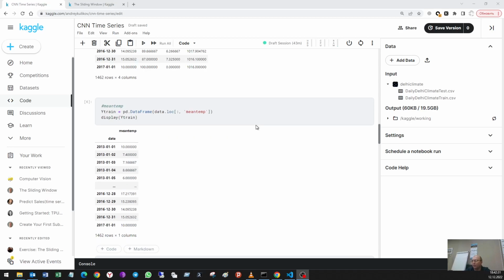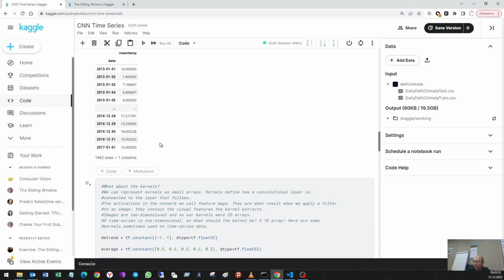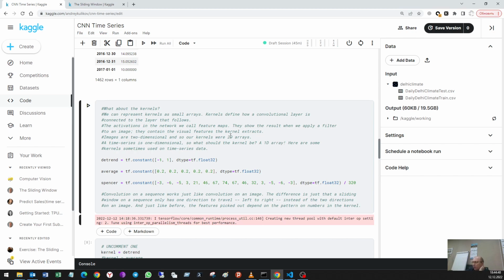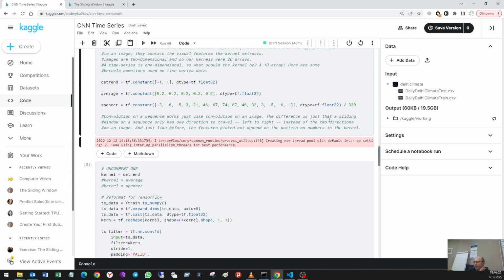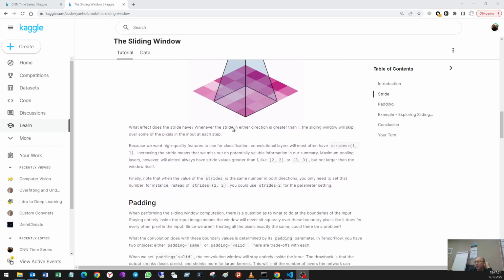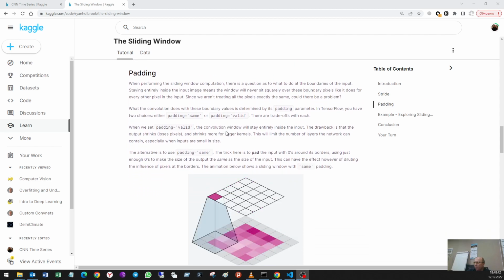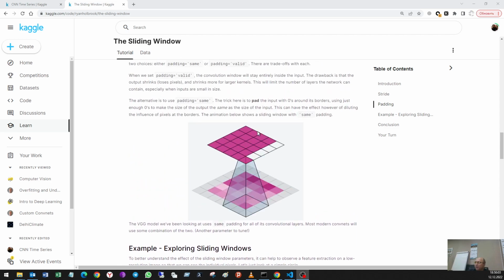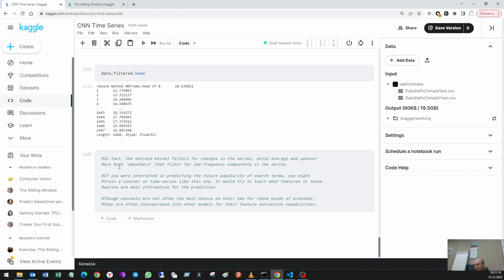33. CNN on time series, really? They say - Yes:)